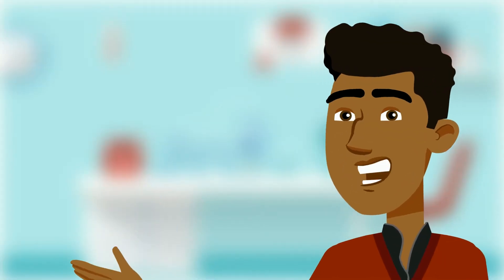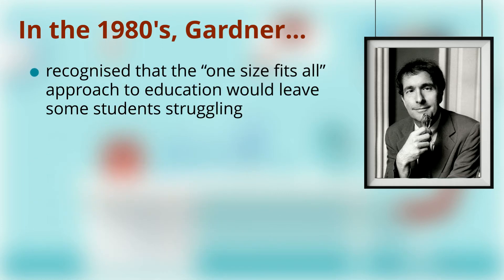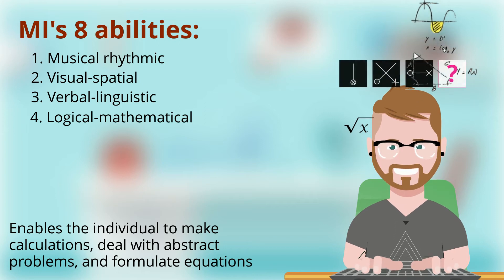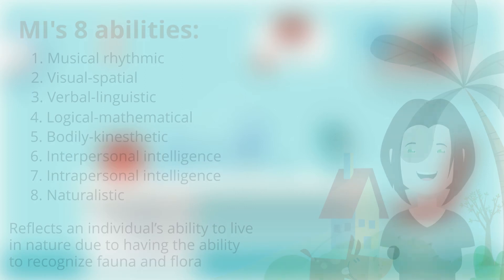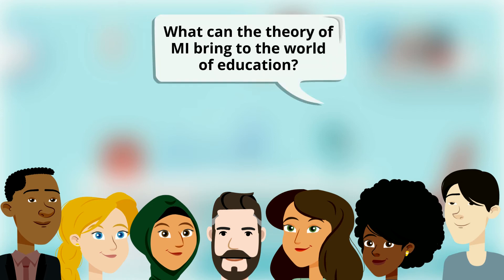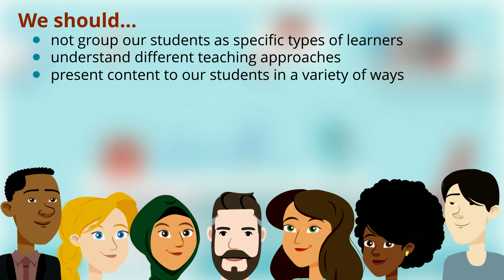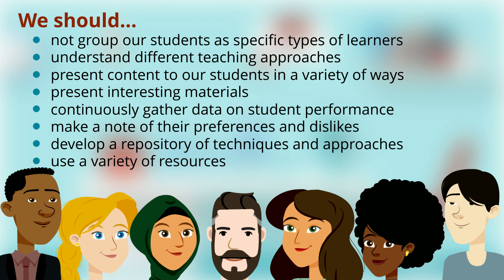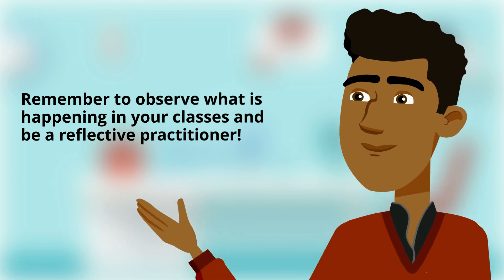Howard Gardner’s Multiple Intelligences Theory (MI)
Identify the various ways students process information (multiple intelligences)